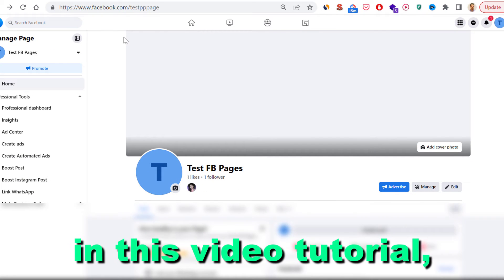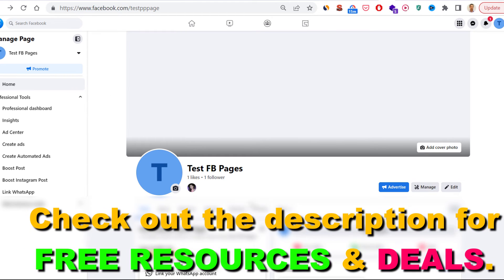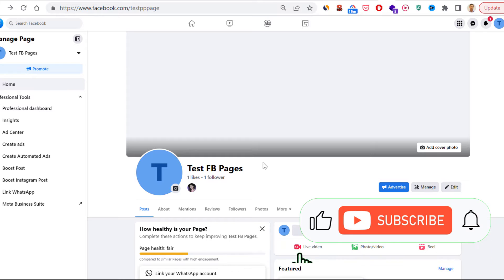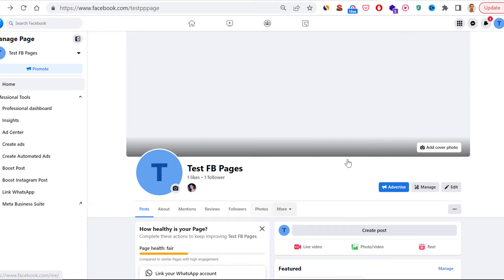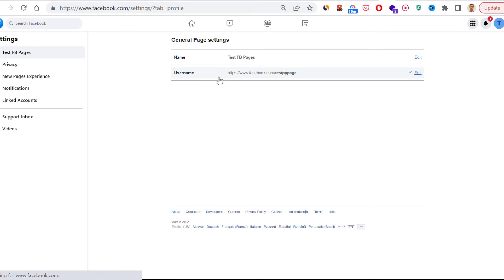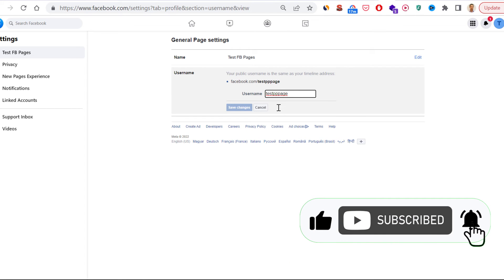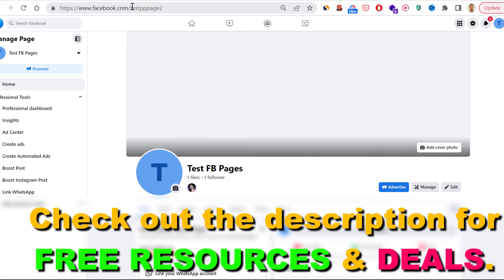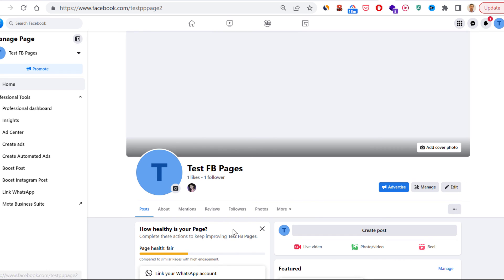(NEW Method) - How To Change A Facebook Page URL? in 2025] - New Facebook Page Experience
Learn how to change the URL of a Facebook page that has been switched into the new Facebook page experience

✅ How To Change Facebook Page URL? - Complete blog post

In this video tutorial, we are going to show you how to change the URL of a Facebook business page.

What Is My Facebook Page URL?

You can easily check your current Facebook page URL in the browser address bar. All you have to do is to open Facebook.com, then navigate to your Facebook page and have a look at the browser’s address bar at the top of the page.

People can use this URL to link to your Facebook page, so it important to have a nice custom URL. When you create a new Facebook page,
Facebook will auto-generate you a unique URL based on your Facebook page name that is unique, so it will likely contain random numbers added to the Facebok name as you can see in this example.

As this is more difficult to remember, you have the option to change this default Facebook page URL to a custom URL as we will show it down below.

Facebook Page URL Vs Page Page Username Vs Facebook Page Name

Before we would continue with the Facebook Page URL topic and show you how to change your Facebook page ULR, I just want to clarify the important distinction between the Facebook page URL, Page page username and Facebook page name.

So we have already defined the Facebook page URL as it is the unique web address of your Facebook business page.

Facebook page URL is related to the Facebook page username as once you create a Facebook page username it will be used as the URL of your Facebook page. For example, if you created the FB username test12345 then your Facebook page URL will be

The FB page username can be found under your Page title with an @ symbol before it. For more information about Facebook page username and how you can create it if you haven’t done so, check out this tutorial about Facebook page username.

The Facebook page name has nothing to do with the Facebook Page URL or the username. This is basically the name people can see when you post on Facebook and the title you can see when you open a Facebook page:

Facebook page name

Whereas Facebook page username has to be unique so people can use it to link the Facebook page, Facebook page doesn’t have to unique.

Open your Facebook newsfeed, then click on Pages on the left sidePages page from the Facebook NewsFeed

Choose the Facebook page you want to change the URL of.

@username’create Facebook username